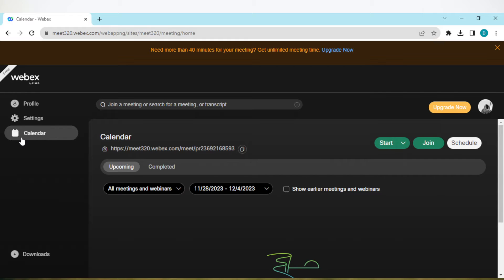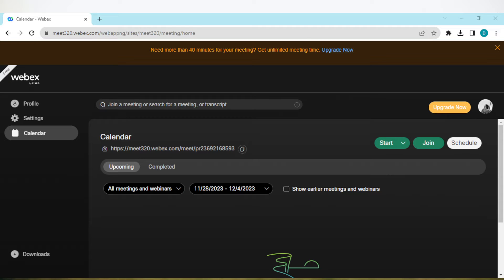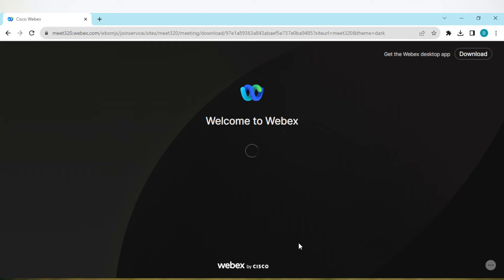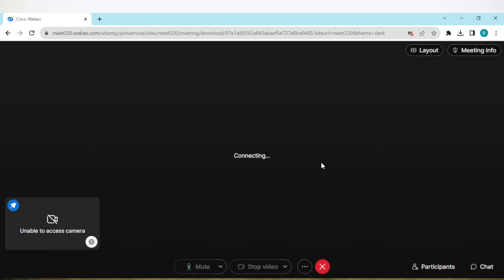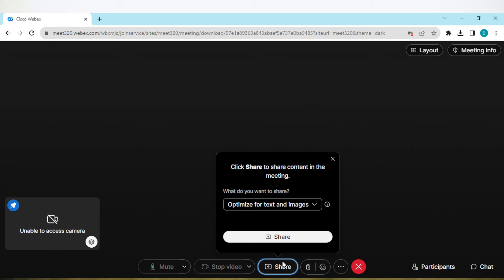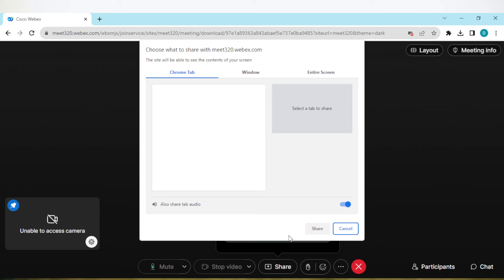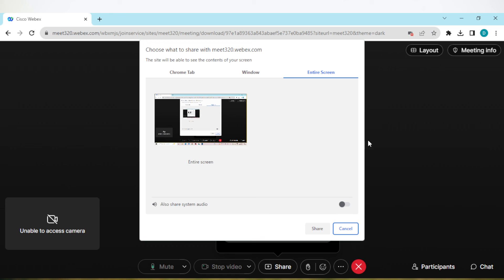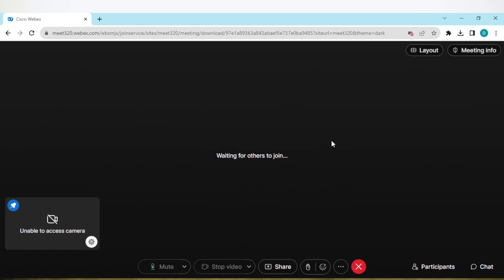How To Share Screen in Webex Meeting (Easiest Way)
Today we talk about How To Share Screen in Webex Meeting, so stay until the end of the video to see the full explanation.